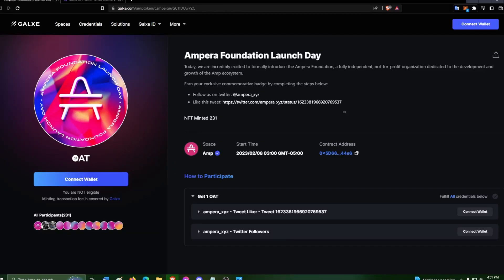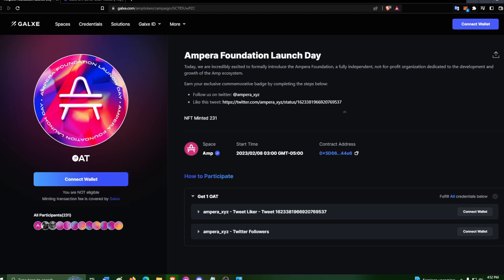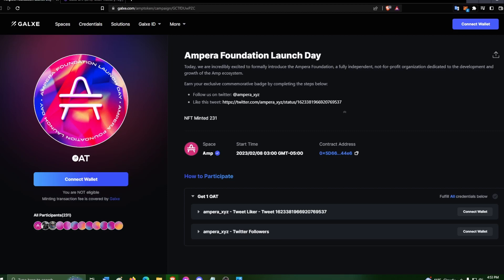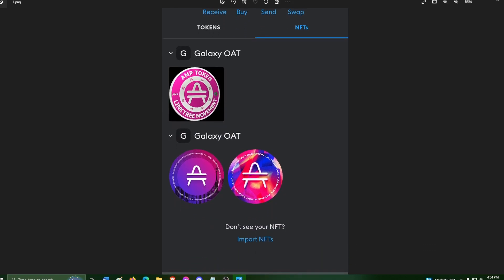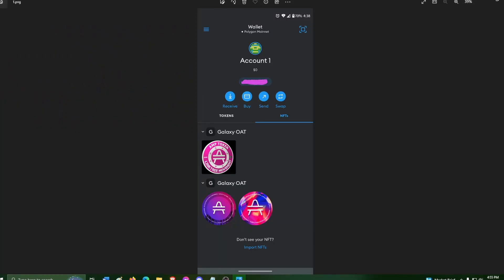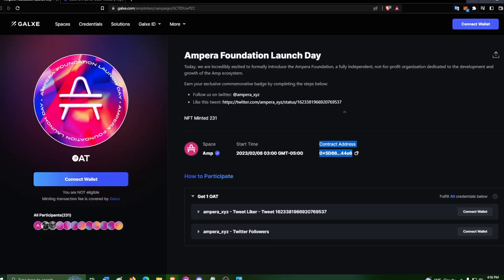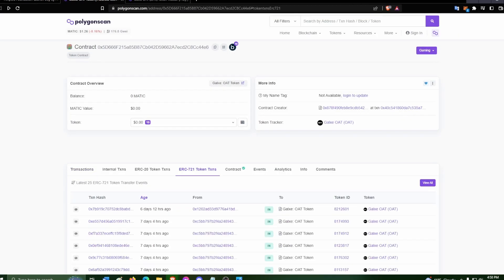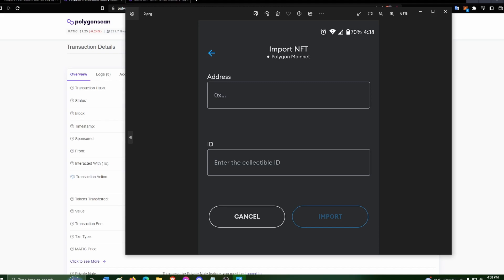How to get a Galxe / Galaxy OAT NFT to appear on MetaMask mobile.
Pretty short and simple video for those of us who always seem to forget how to do it.